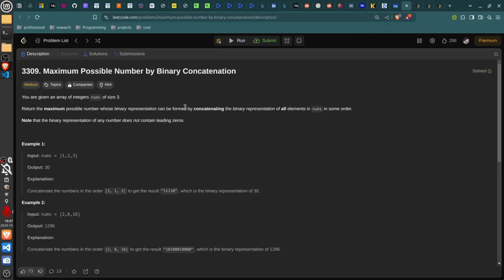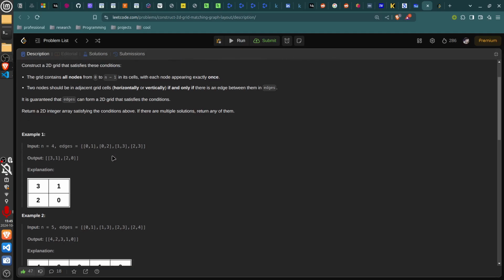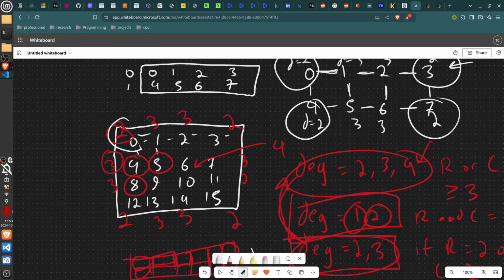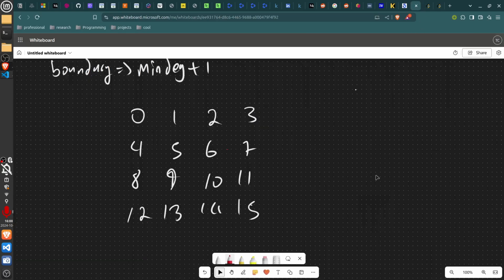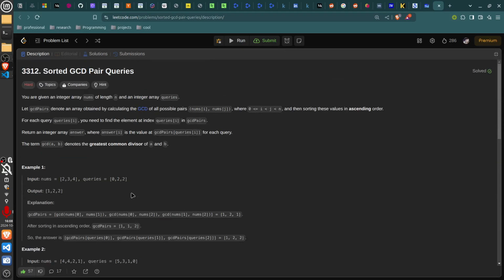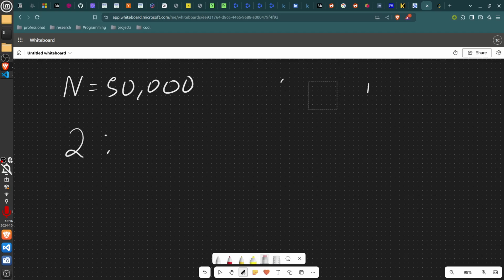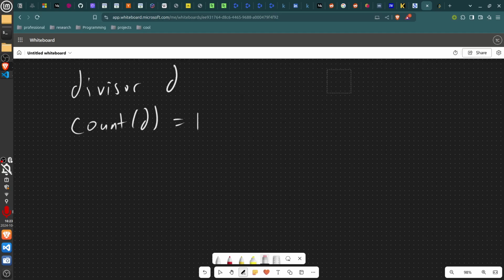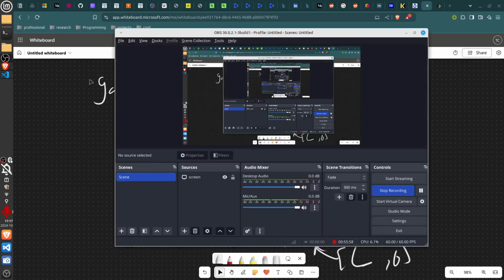Leetcode Weekly 418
Solutions to all problems from leetcode weekly 418